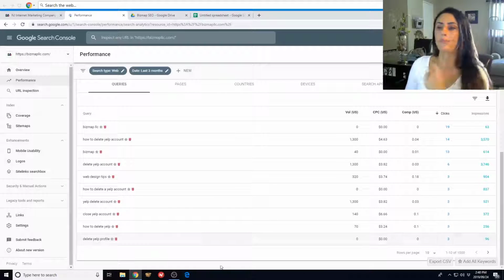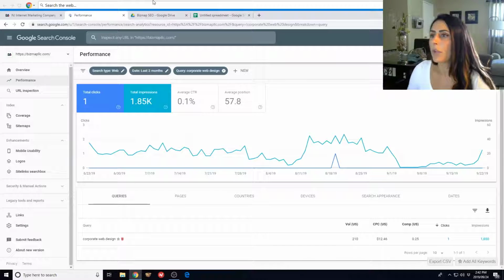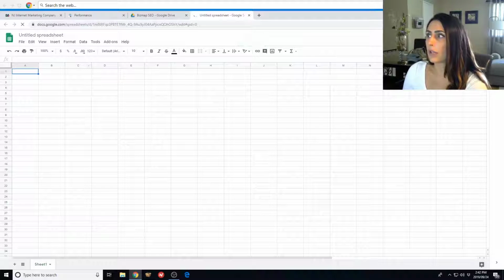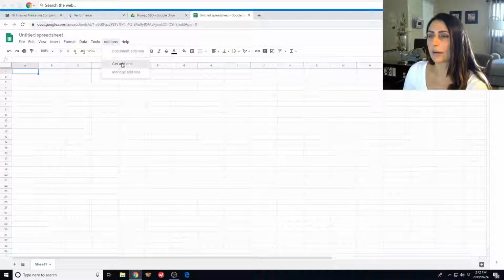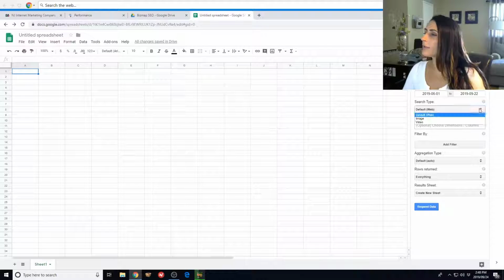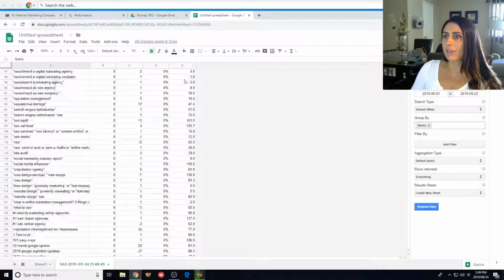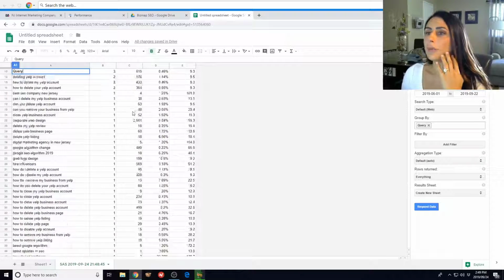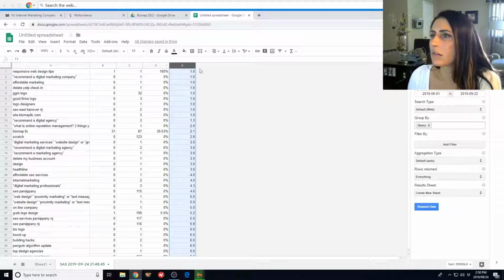Reoptimizing Content Using A Free Google Sheets Add On | Part 1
This video will show you how to reoptimize web content using a free google sheets add on.  You will learn the basics of identifying queries you should focus on for boosting SEO.

SEO is a series of strategies - everyone has a different method for ranking websites.  So this is just part of my method and hopefully you will continue watching me as I rank my website!

You can also visit this page here to learn about content optimization